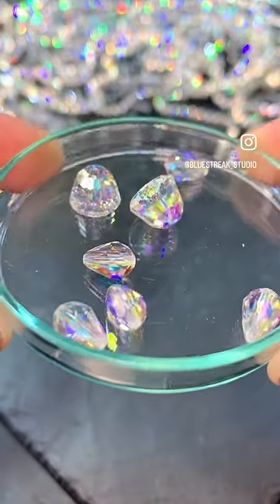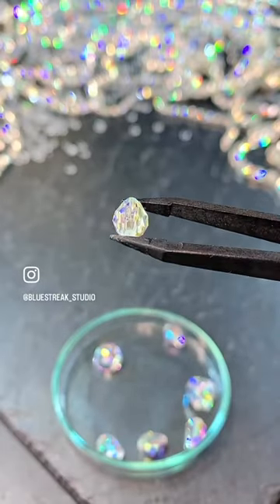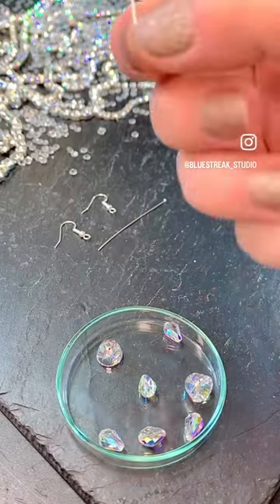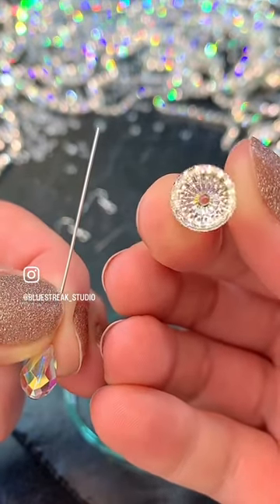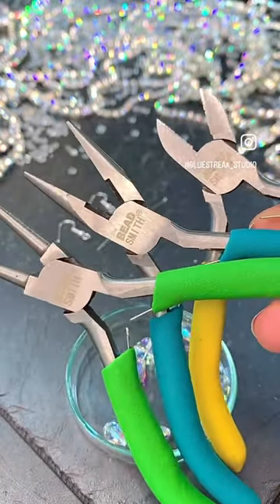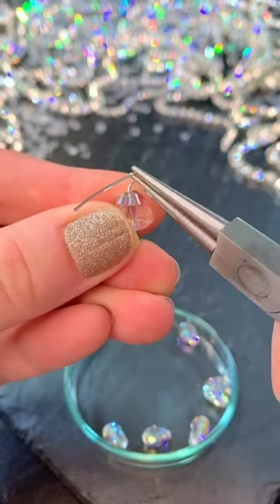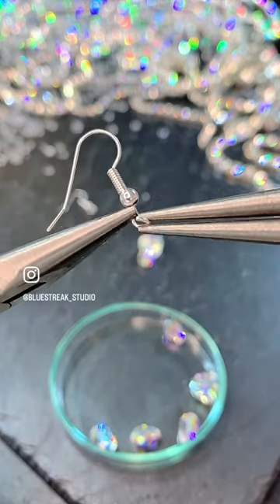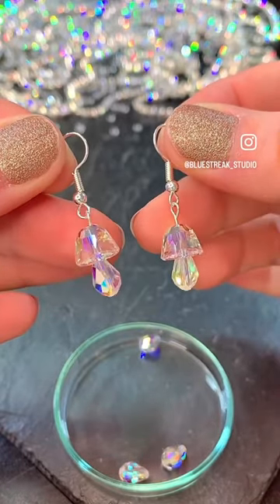Swarovski Mushroom Jewellery Project ✨💖💎🍄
Bluestreak x